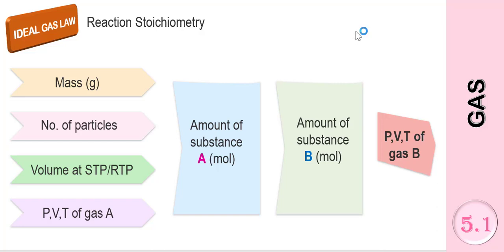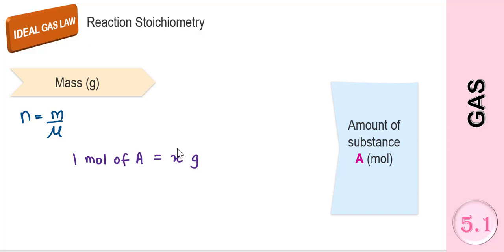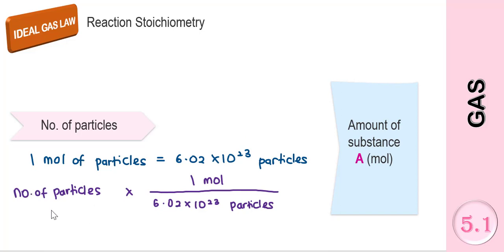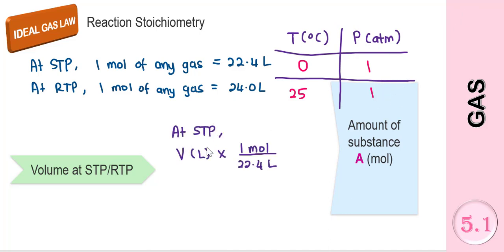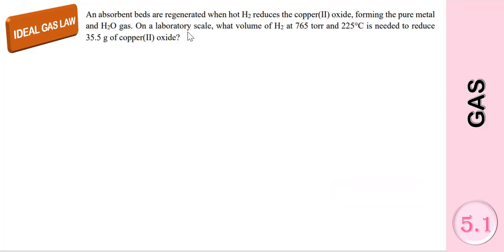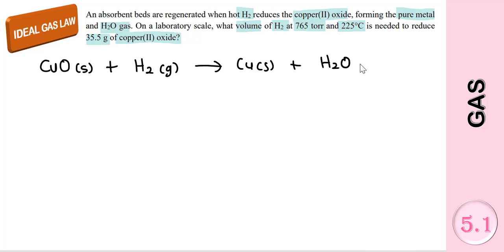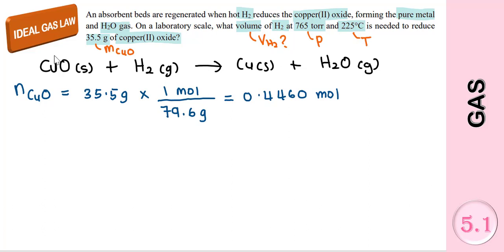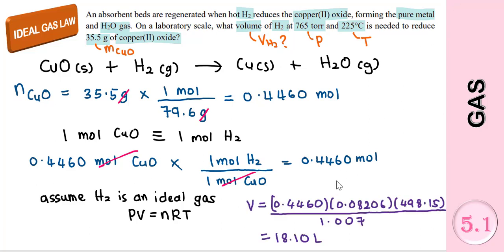5.1: Gas (Ideal Gas Equation - Reaction Stoichiometry)